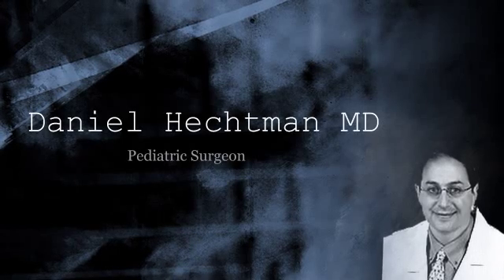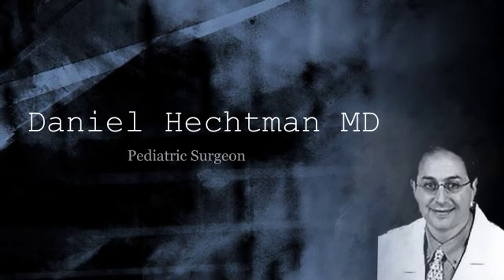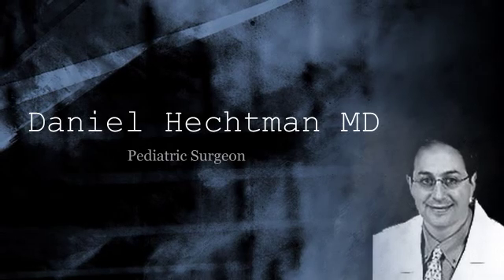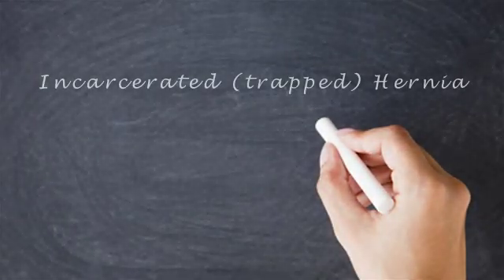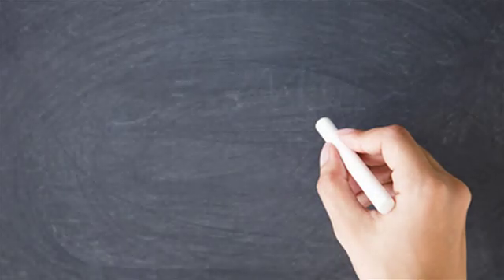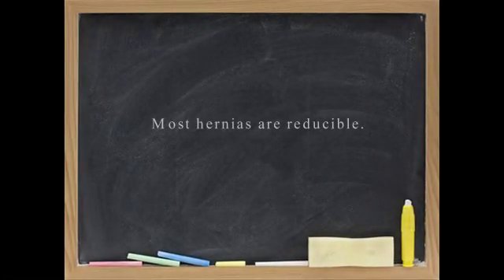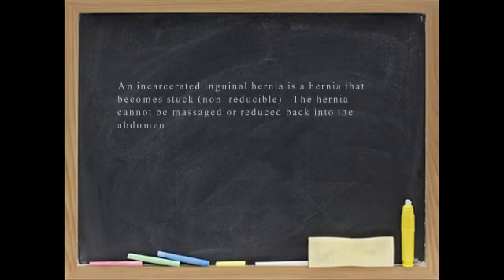Incarcerated (trapped) Hernia - Pediatric Surgery